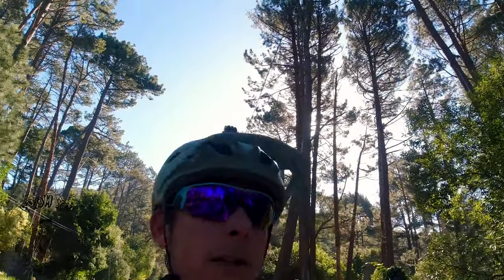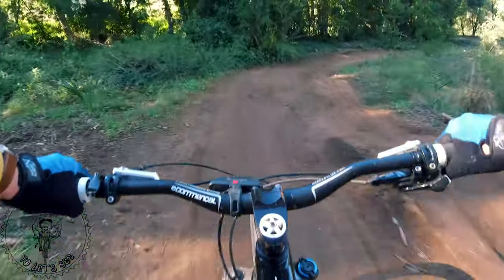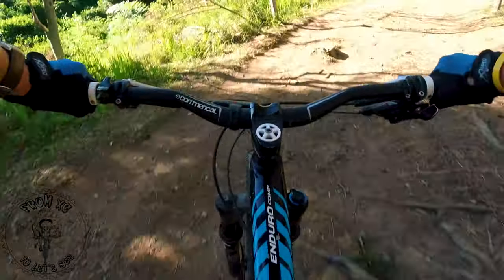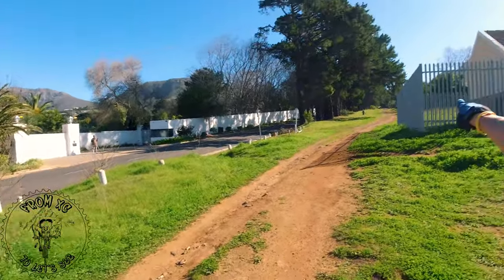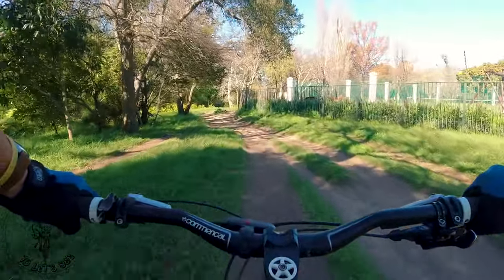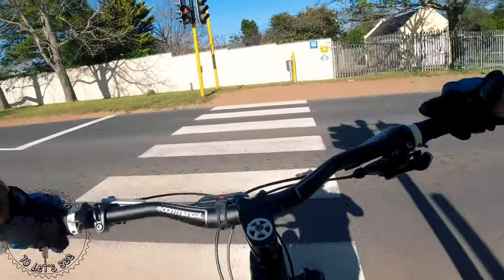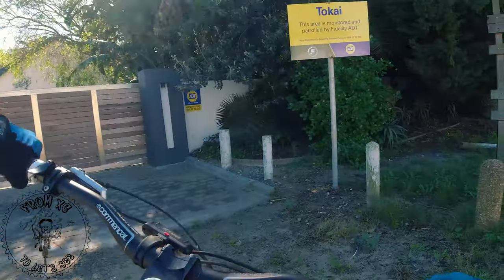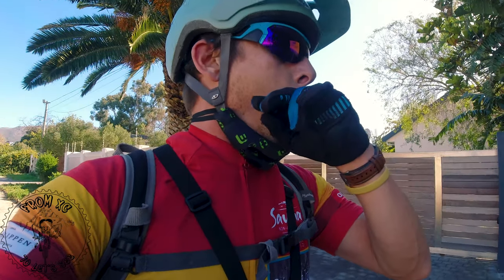The Greenbelt Adventure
The Greenbelt runs from top of Southern Cross drive all the way down to Tokai. From joggers, hikers, cyclist, kids on bikes with dogs and horses chare that trail. Its an easy trail to just relax and have a chat with your mates. In this Video i show where you start and where come out.